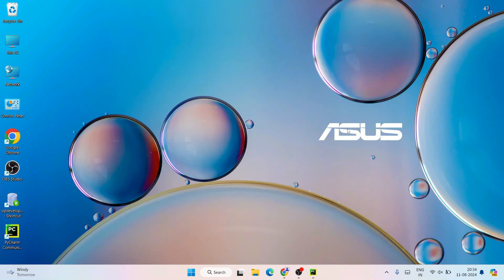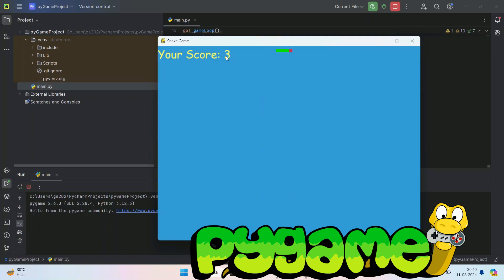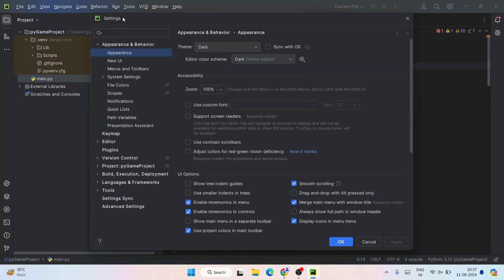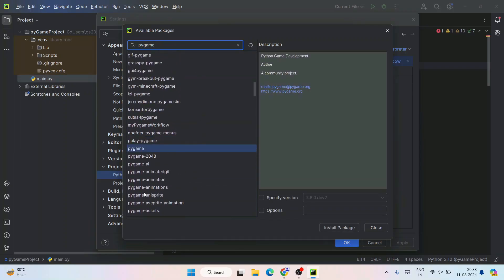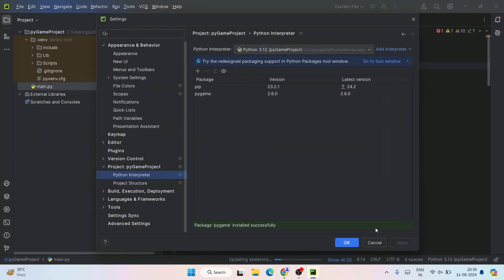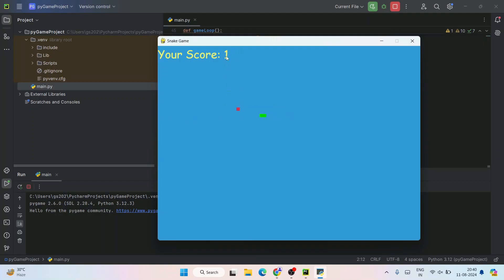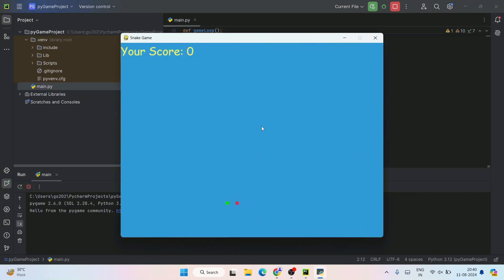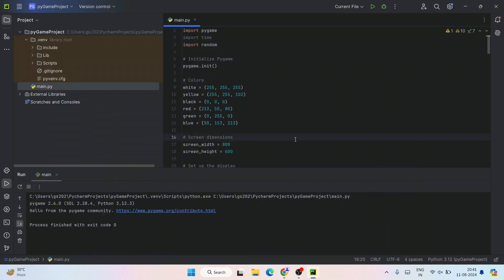How to Install PyGame | PyGame Python Package on Windows 10/11 [ 2024 Update ] Complete Guide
Hello Everyone! Today in this video I will guide you step-by-step on How to Install PyGame | PyGame Python Package on Windows 10/11 [ 2024 Update ] on Windows 11. Windows (64-bit).

Step 1. How to Download Python?

Find the installation file and click on it to download. Here is this video, which shows how to download and install Python in Windows 11.

Double-click to run the Python download file. Just follow the prompt as shown in the video and install Python on your OS.

python --version

Step 6. How to Install PyGame?
pip install pygame

Follow the video if you face any issues please comment, I am always there to help you!